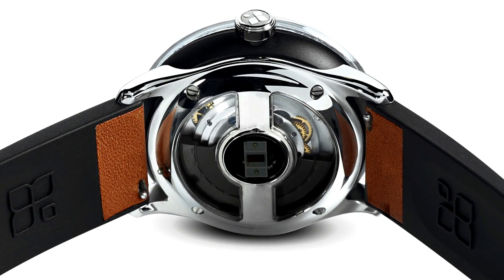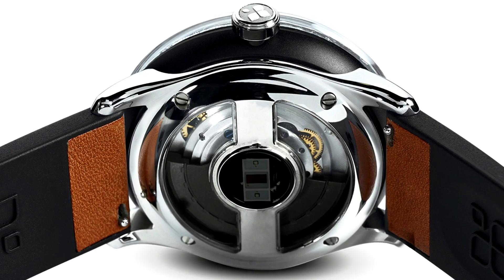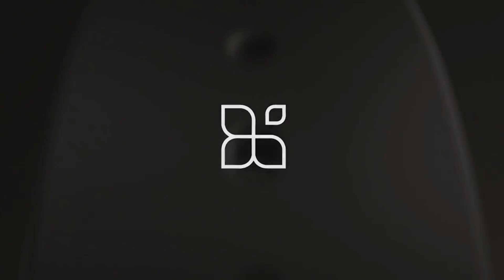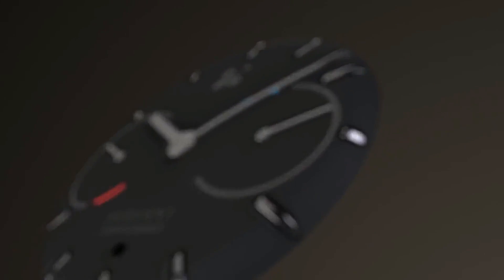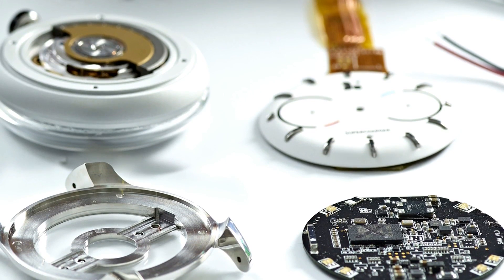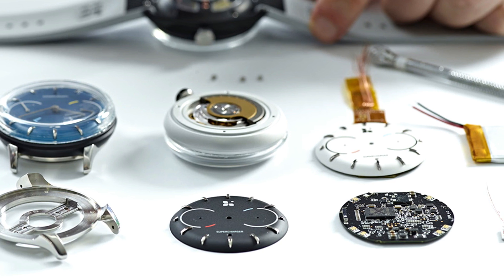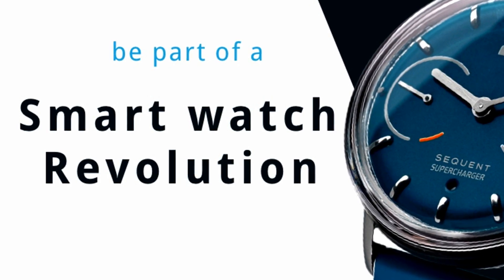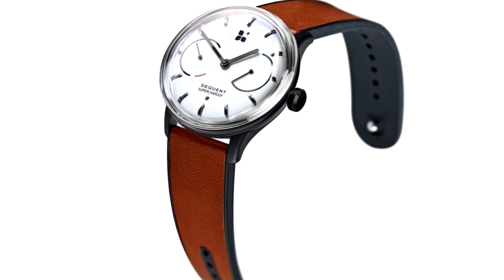This Smartwatch Charges Itself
So if you’ve ever used a smartwatch or even a smartphone you would know that these things need to constantly be charged. OR ELSE, Your battery gets completely drained and you can’t use the device again, until you can get a charge to power it up.
Well, with this smartwatch, you could possibly never have to do that again. Specifically and very obviously only in the case of smartwatches. In an attempt to somewhat fix the battery drainage problem, Sequent looked toward the automatic movements in traditional watches to create a kinetic battery system for its smartwatch.
Sequent’s smartwatch uses a self-charging battery system that charges as you move around, much like an automatic movement does in a standard watch (but through a much different process). It comes with your standard hybrid smartwatch features: a heart rate sensor, activity tracker, GPS, Bluetooth, and a notification system.